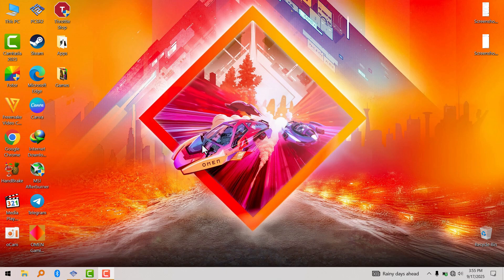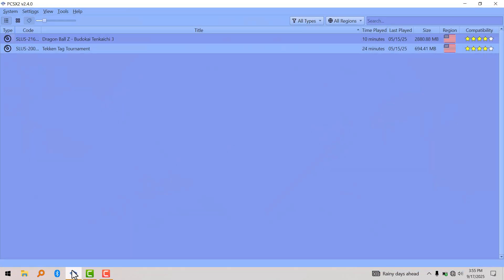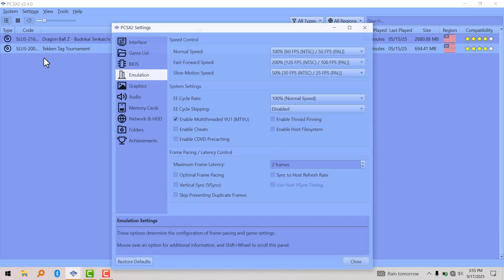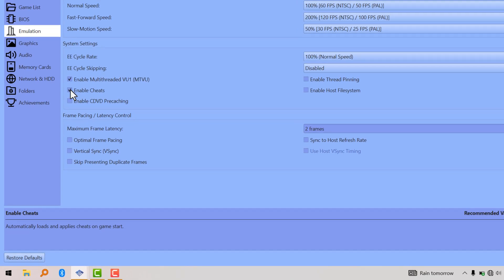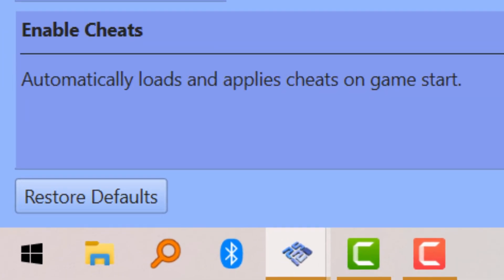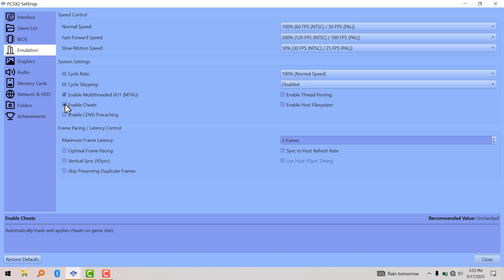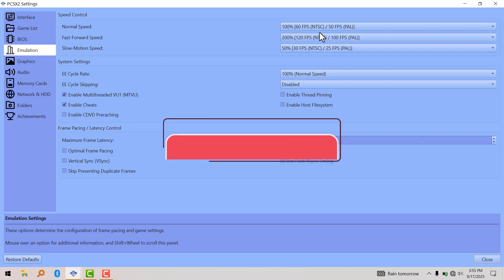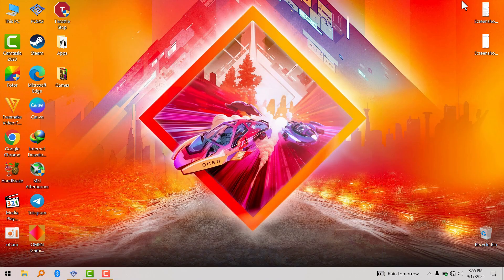How To Enable Cheat On PCSX2 V2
Want to use cheats on your favorite PS2 games with PCSX2 v2? 🎮🔥 In this video, I’ll show you how to enable cheats step by step so you can unlock hidden powers, infinite health, money, and more.

🔹 In This Video, You’ll Learn:
✅ How to enable cheats in PCSX2 v2 settings
✅ How to use PNACH files for cheat codes
✅ How to verify if cheats are working properly

💬 Got questions or need cheat files? Drop them in the comments!

🇪🇸 Cómo activar trucos en PCSX2 V2
🇫🇷 Comment activer les codes de triche sur PCSX2 V2
🇩🇪 So aktivierst du Cheats in PCSX2 V2
🇮🇹 Come abilitare i trucchi su PCSX2 V2
🇵🇹 Como ativar cheats no PCSX2 V2
🇷🇺 Как включить читы в PCSX2 V2
🇯🇵 PCSX2 V2でチートを有効にする方法
🇨🇳 如何在PCSX2 V2中启用作弊码
🇮🇳 PCSX2 V2 पर चीट्स कैसे चालू करें
🇹🇷 PCSX2 V2'de hileler nasıl etkinleştirilir